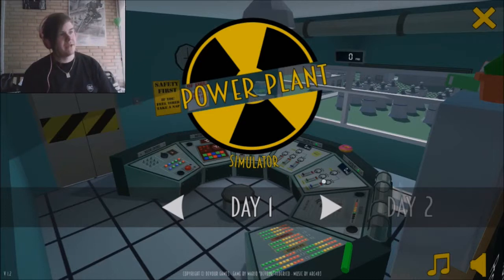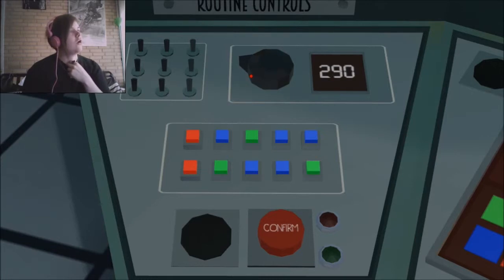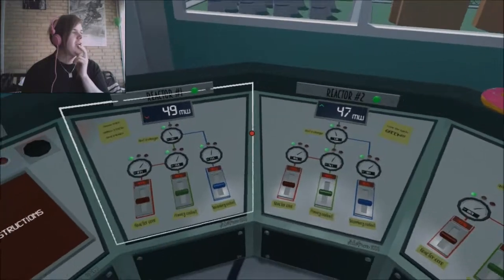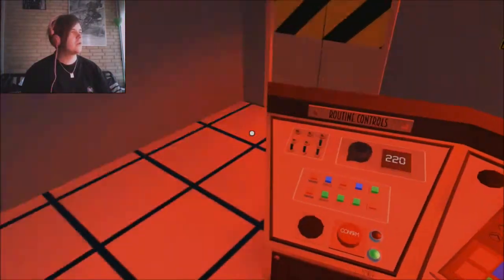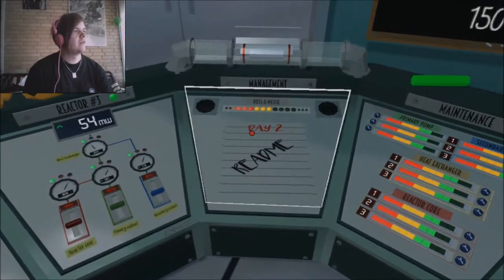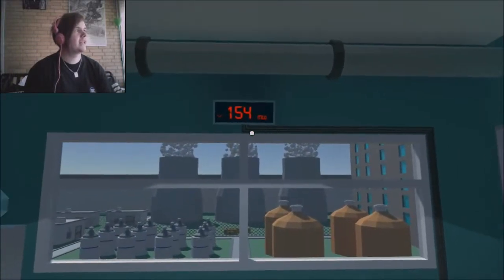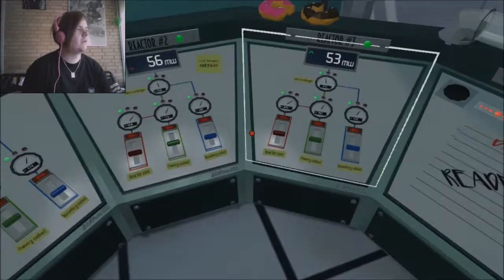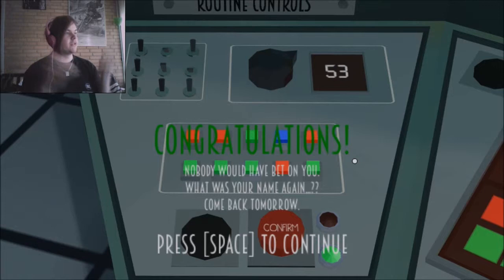Nuclear Power Plant Simulator - Meltdown!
On the 26th of April 1986 the 4th reactor of the Chernobyl powerplant had a critical meltdown resulting in the worst nuclear disaster known to mankind.
Today... I mess around with nuclear power...